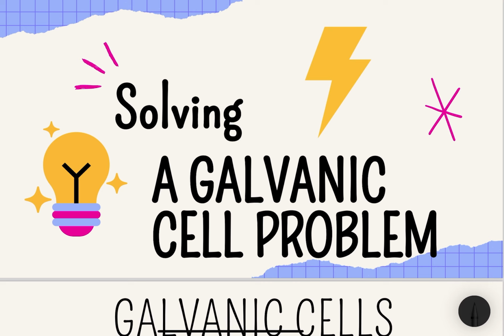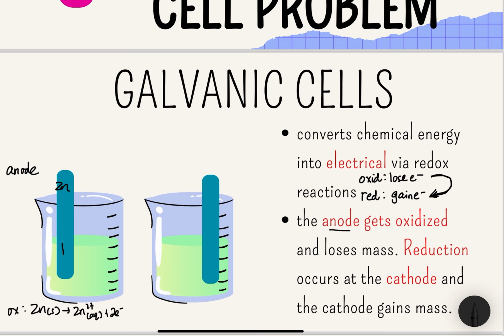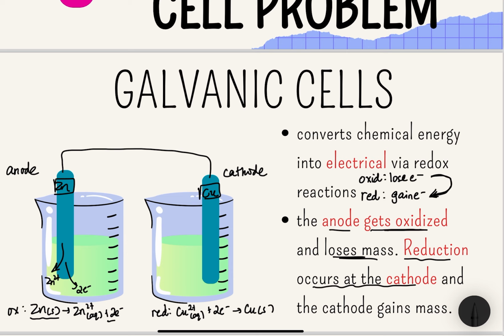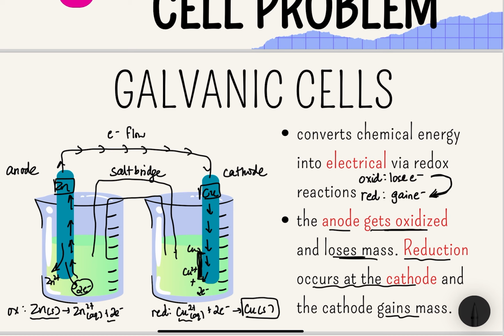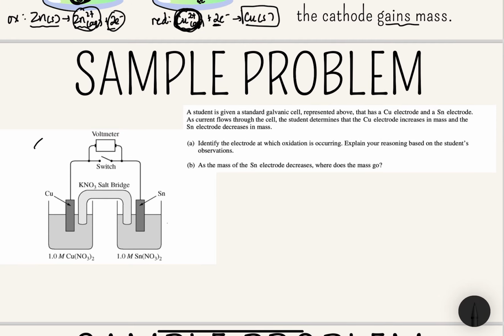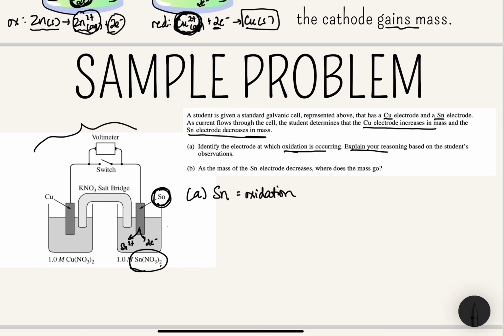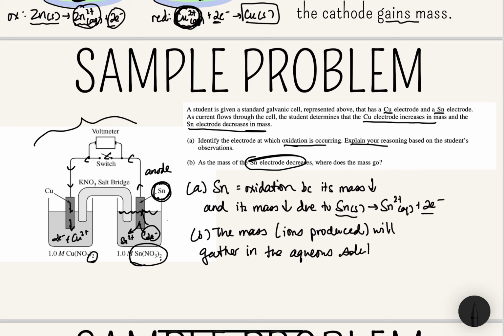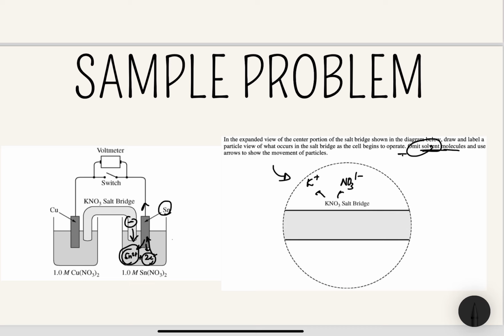How to Solve a Galvanic Cell Problem (AP Chemistry mini lesson)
Mini review lesson on the Redox involved in Galvanic Cells and sample solution to one of the older AP Chemistry exam free response problems.

0:00 Intro
0:17 Mini Galvanic Cell Lesson
5:40 Galvanic Cell Sample Solution
9:00 Salt Bridge Analysis